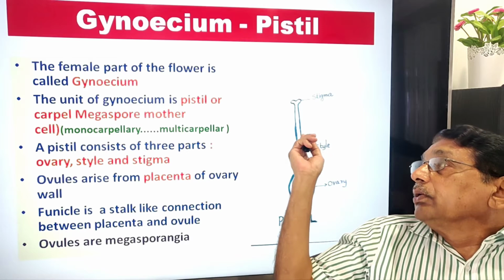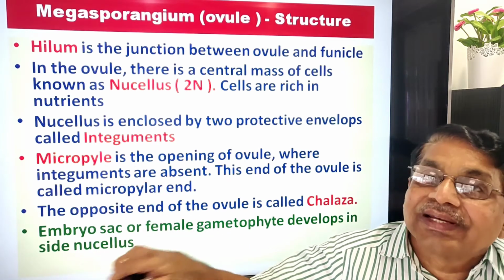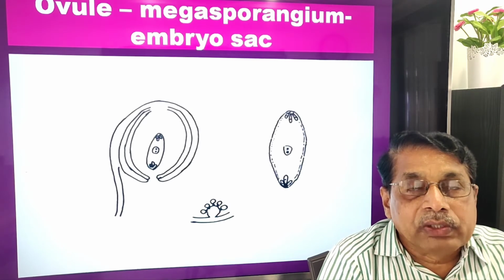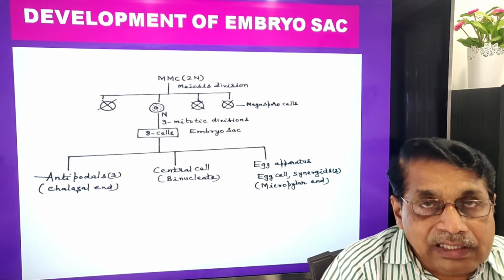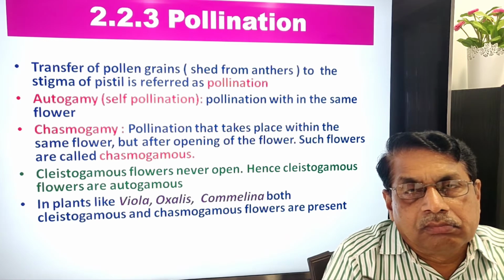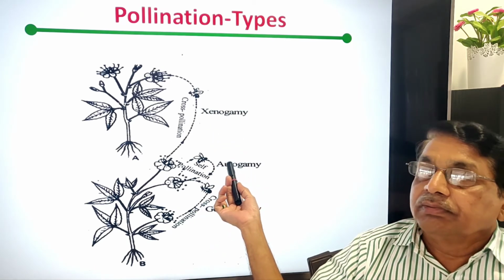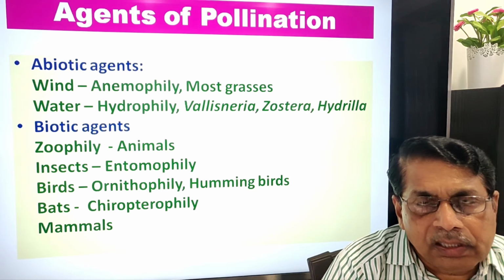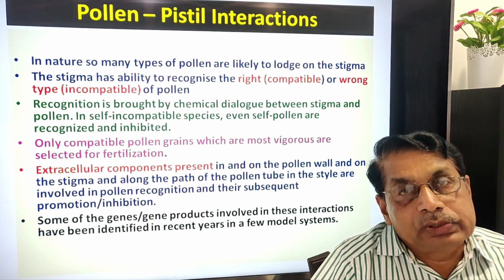Megasporogenesis - Sexual Reproduction in Plants | NEET | CBSE | Biology | Class XII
Megasporogenesis - Sexual Reproduction in Plants